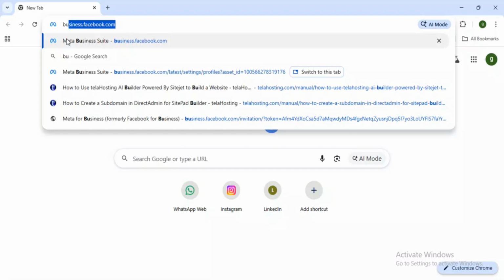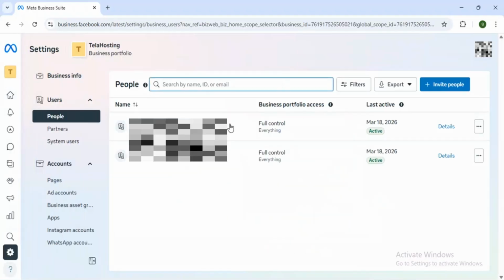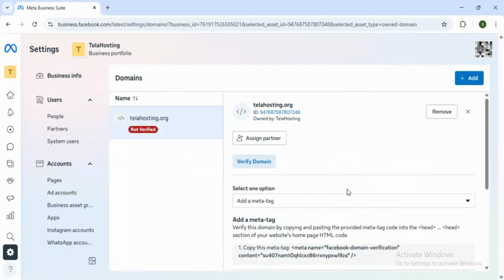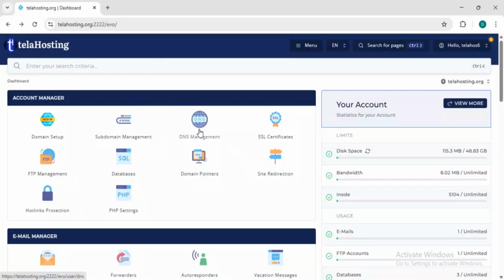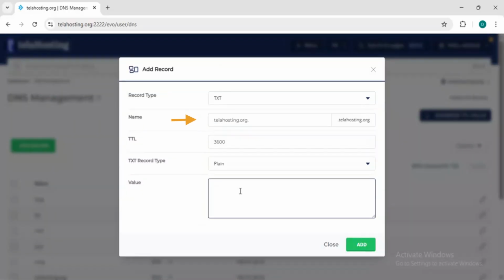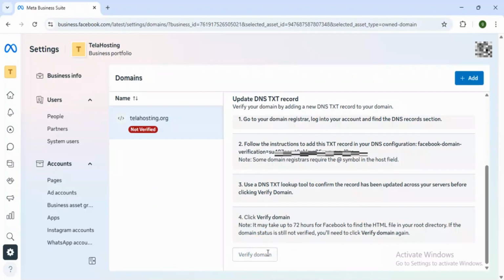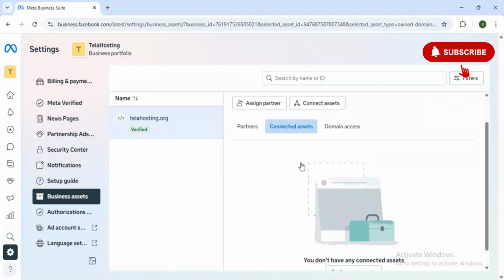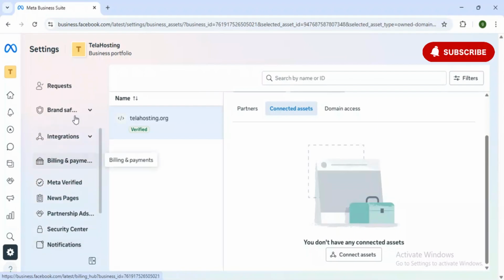How to Verify Your Domain on Meta (Facebook & Instagram) Using DirectAdmin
Verifying your domain on Meta is essential for protecting your brand, enabling ad attribution, and linking your domain to your Facebook and Instagram accounts. In this tutorial, you'll learn how to complete the verification process using DNS in DirectAdmin — quickly and correctly.

In this video, you will learn:
✅ Why domain verification on Meta matters
✅ How to access Meta Business Settings and start verification
✅ How to copy the facebook-domain-verification TXT value
✅ How to add the TXT record in DirectAdmin DNS Management
✅ How to complete verification in Meta after propagation
✅ How to assign your verified domain to your Facebook and Instagram accounts

Have questions? Drop them in the comments — we're happy to help!